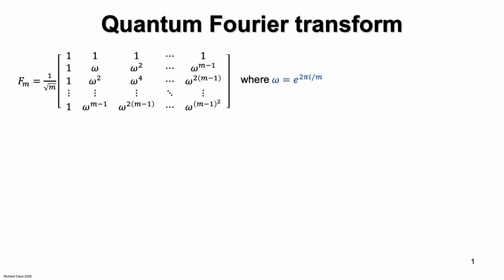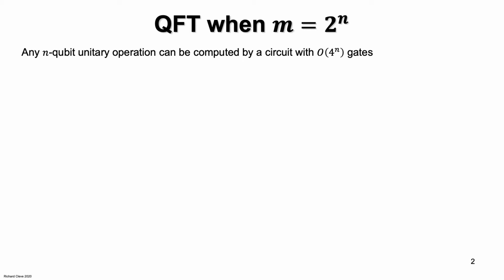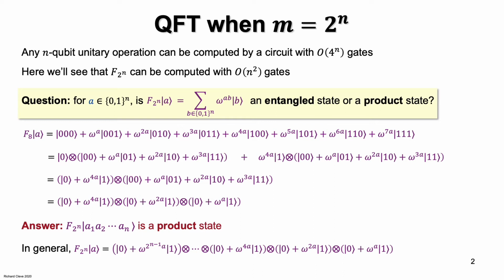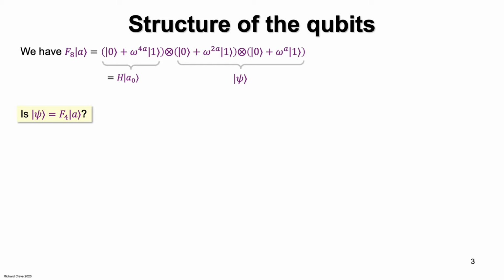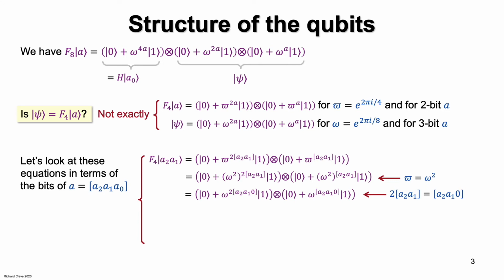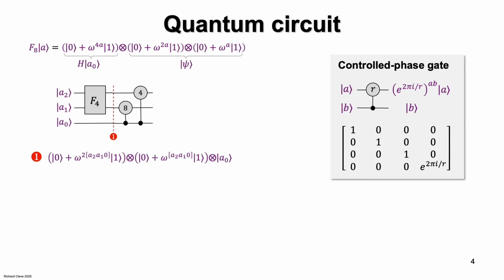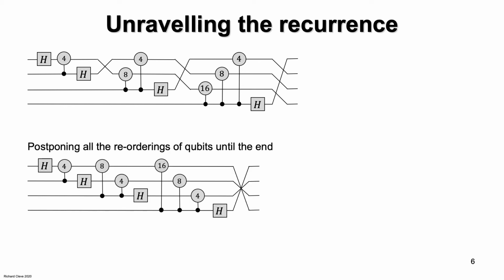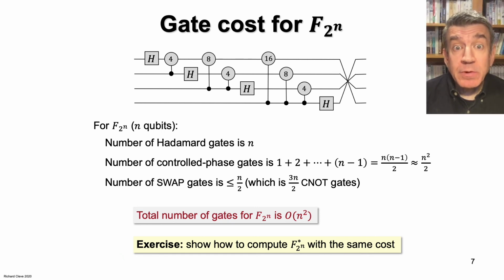9: Quantum Fourier transform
Lecture 9 "Quantum Fourier transform" of an introductory course on quantum information processing.